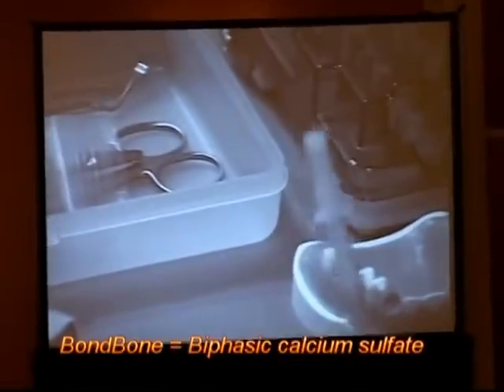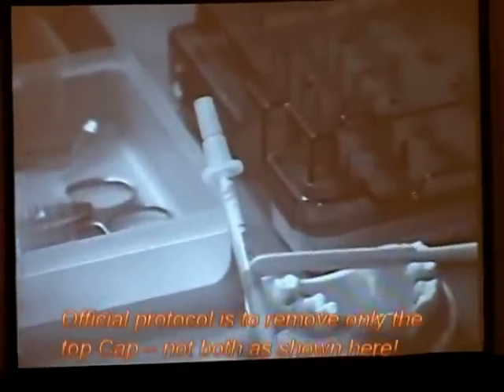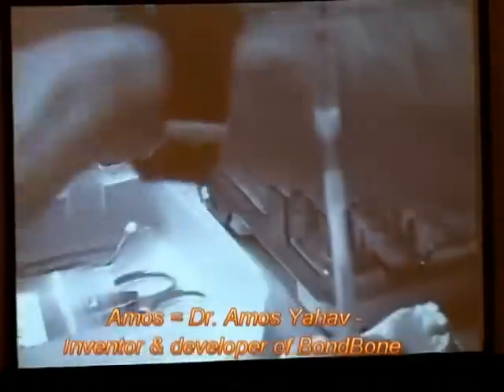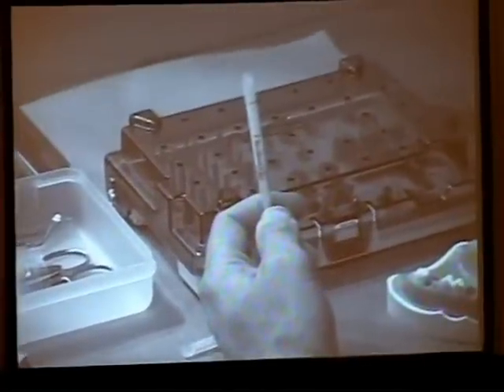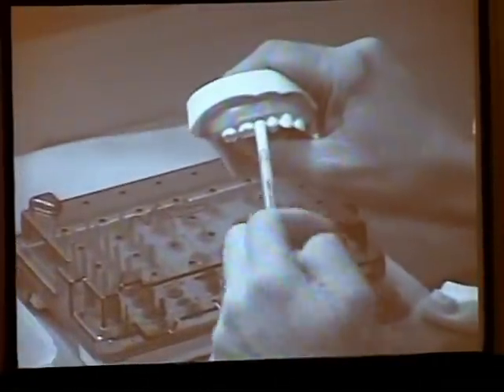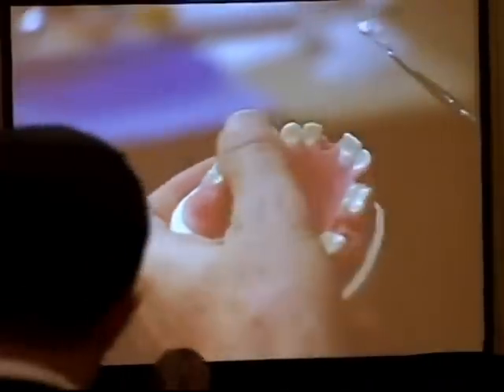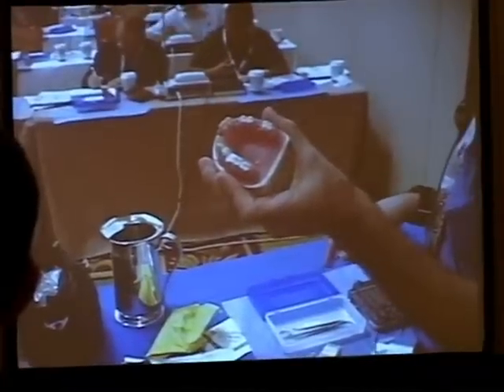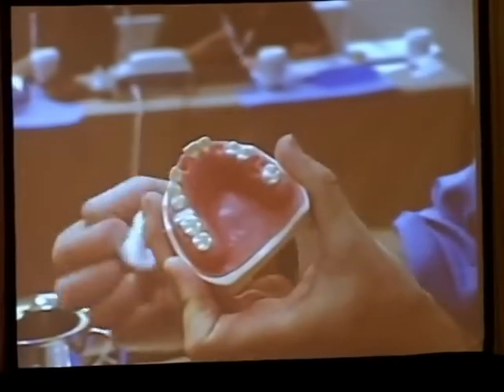Predictable socket regeneration using BondBone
Predictable  socket regeneration using BondBone hands on demo.
Presented by Dr. Robert Horowitz at the 2011 AAID annual meeting in Las vegas